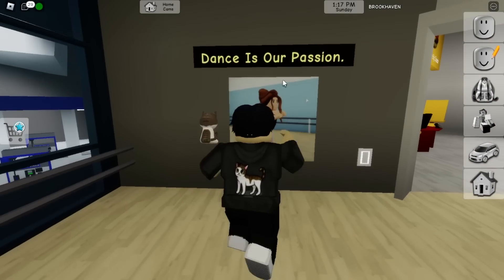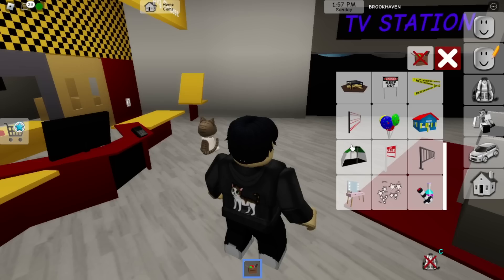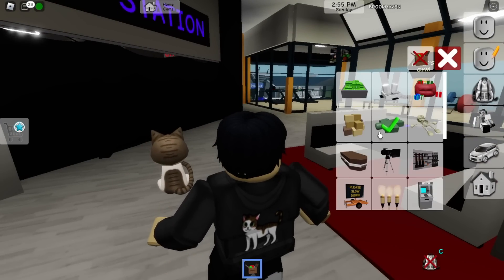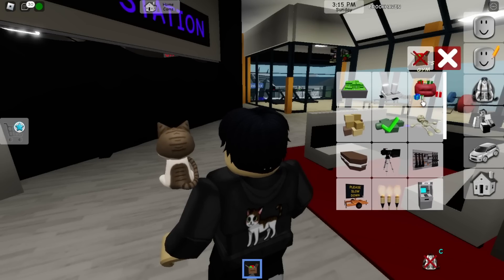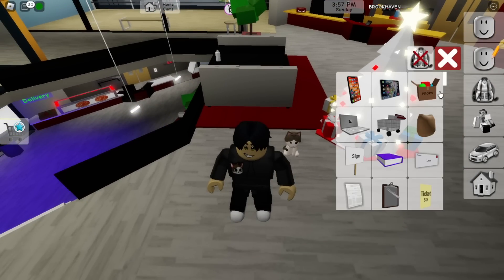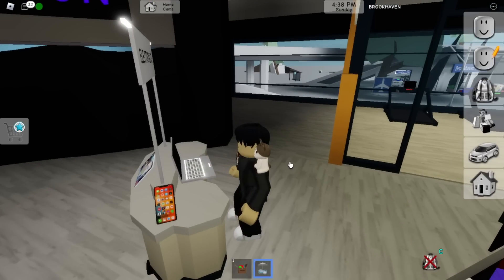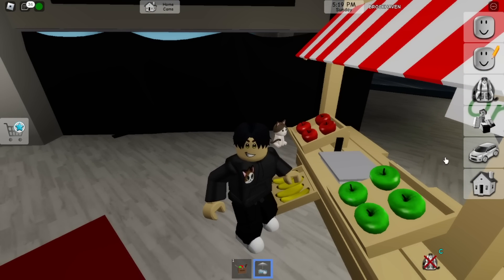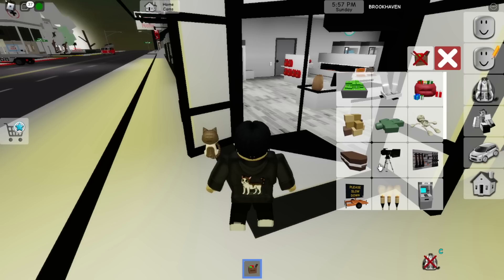Roblox Brookhaven 🏡RP NEW ROLEPLAY PROPS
I make Roblox videos like Cleanse Beam, KreekCraft, LankyBox, Calixo, OKEH Squad, and IBella. What are you waiting for?